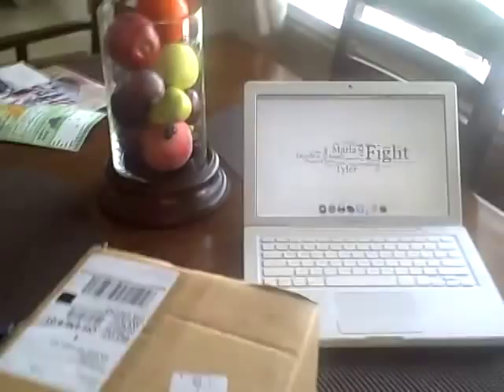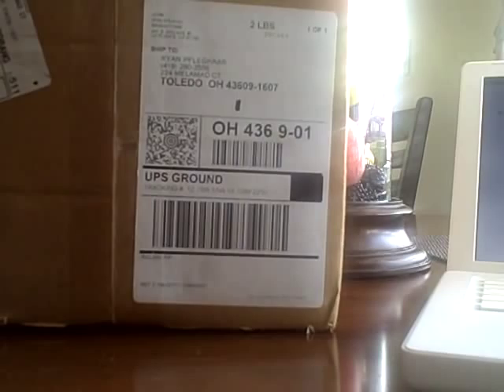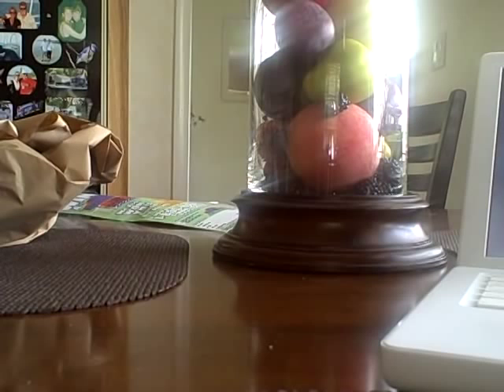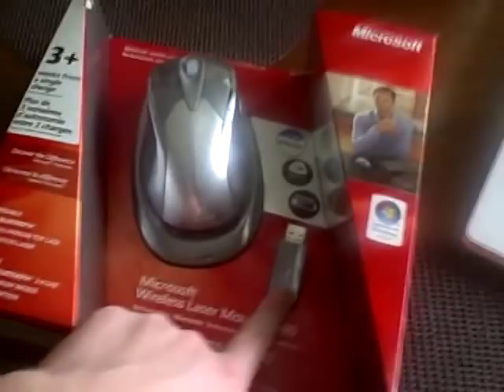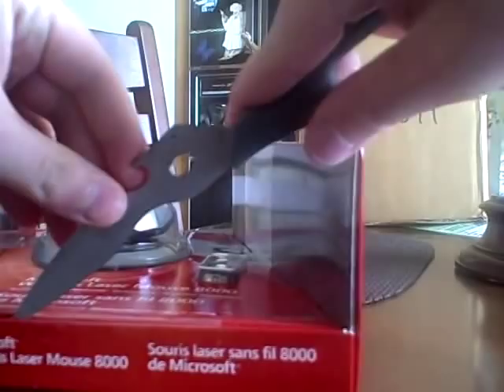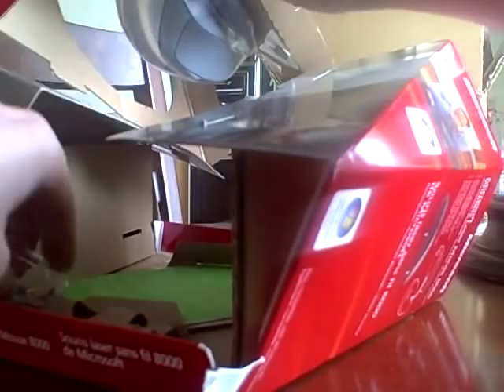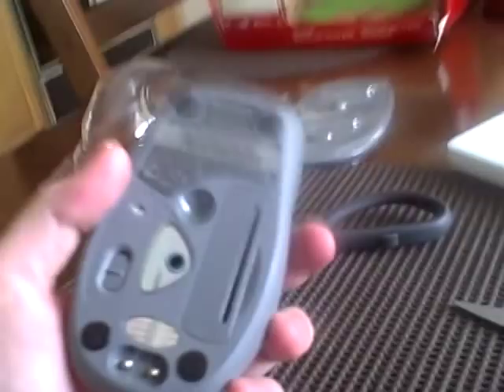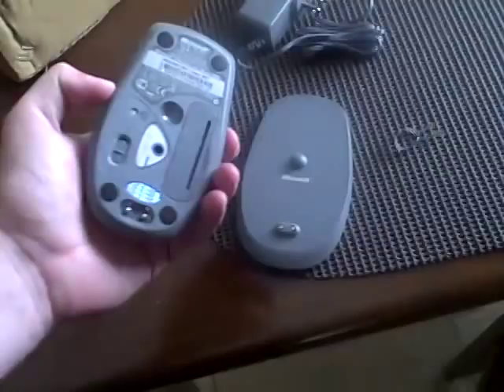Microsoft Wireless Laser Mouse 8000 unbox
Here I unbox Microsoft's only full size bluetooth mouse. You can pick one up on amazon. Better do it quick before they discontinue it!

By far the best full sized bluetooth mouse out there. Not really saying much since there are only around 4 of them.